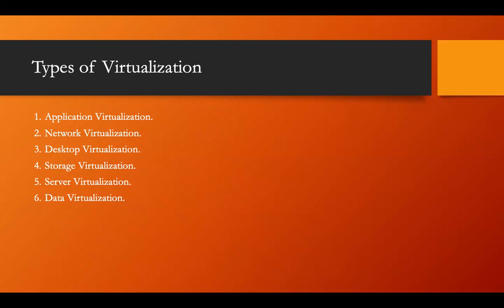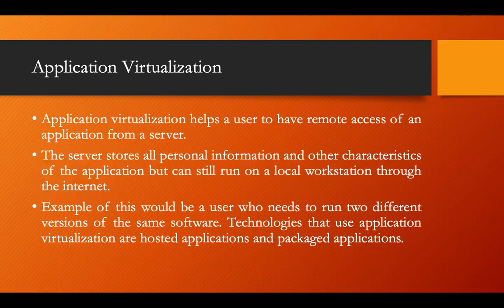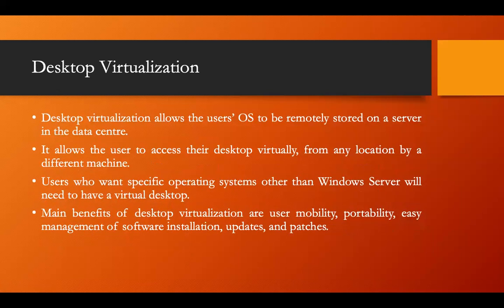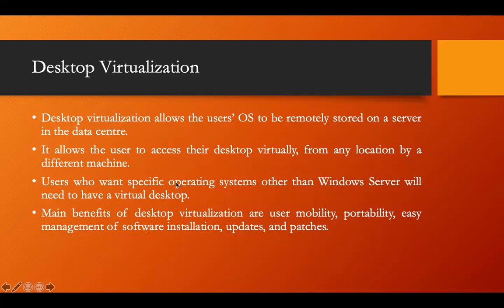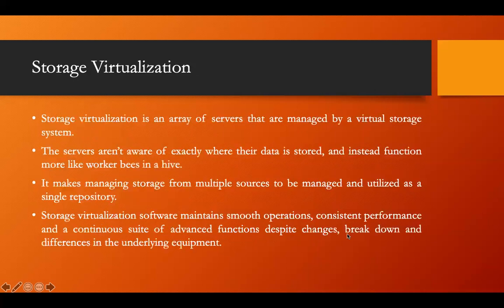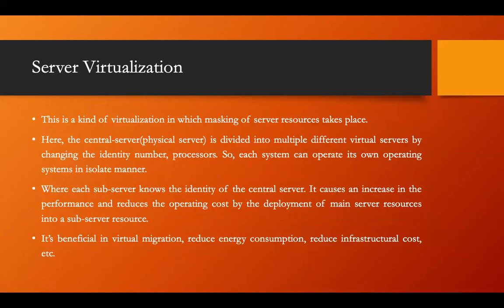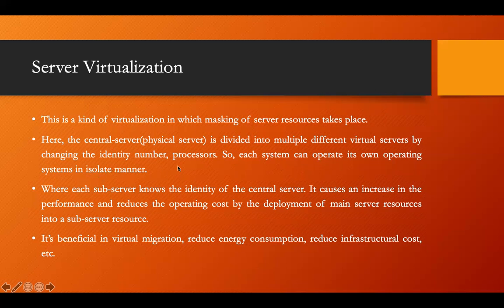Types of Virtualization in Cloud | Lecture - 20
Types of Virtualization in Cloud